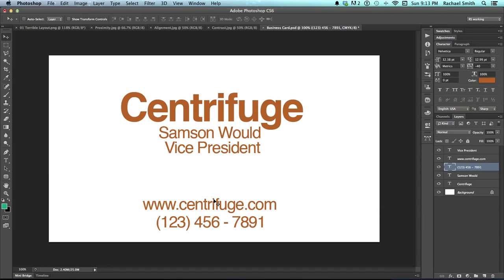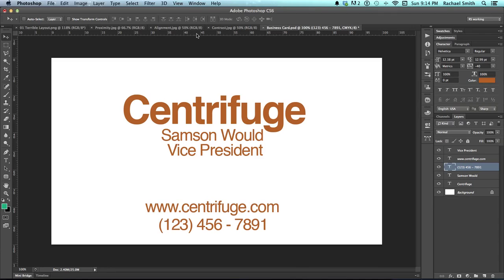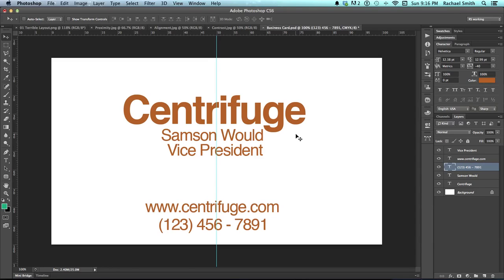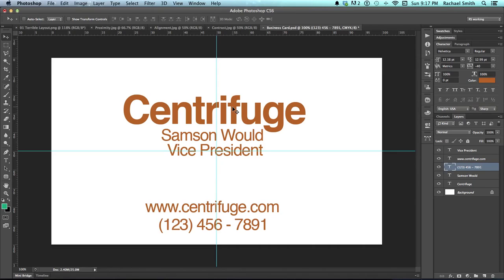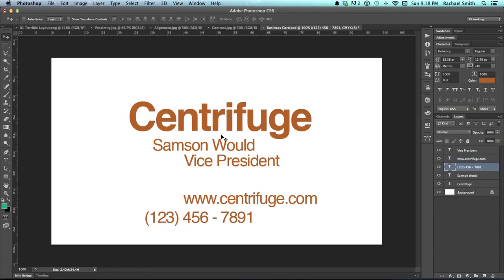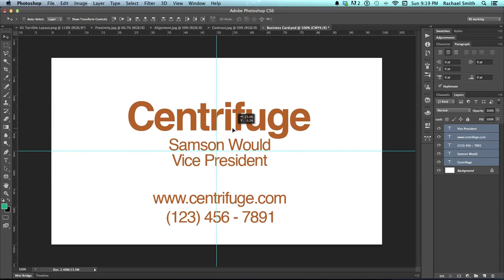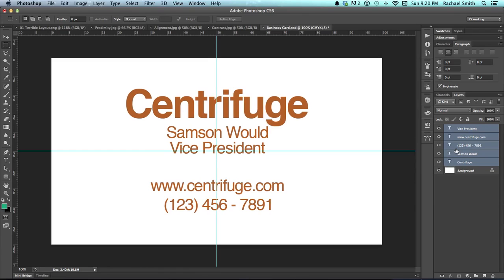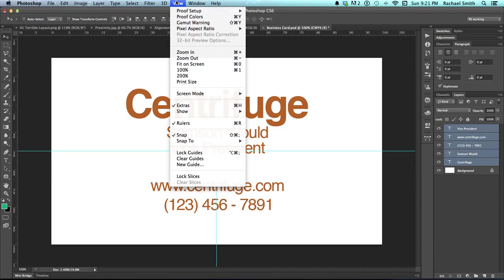Principles of Design 2